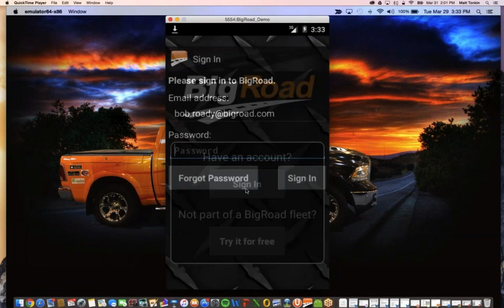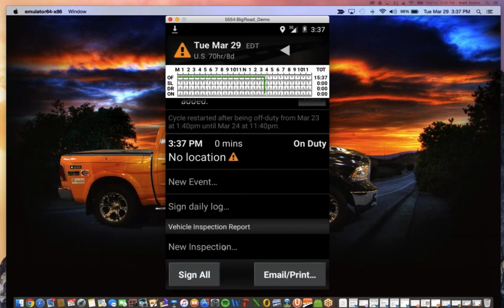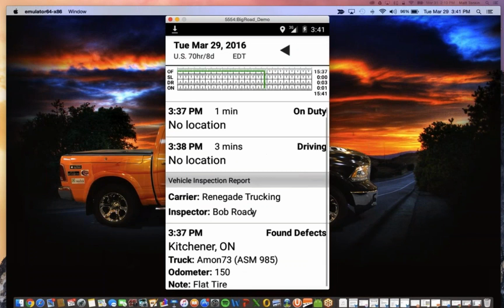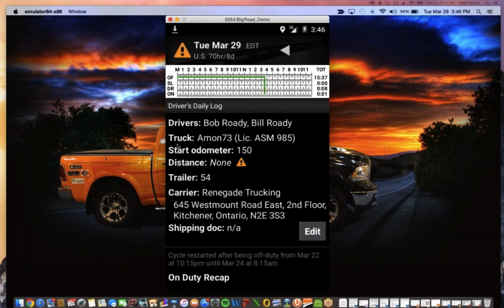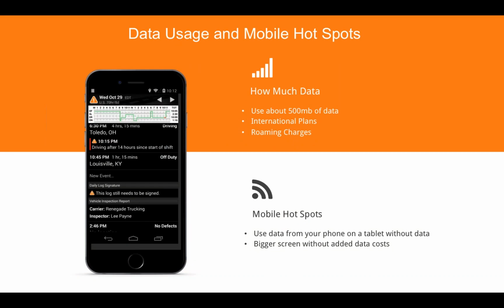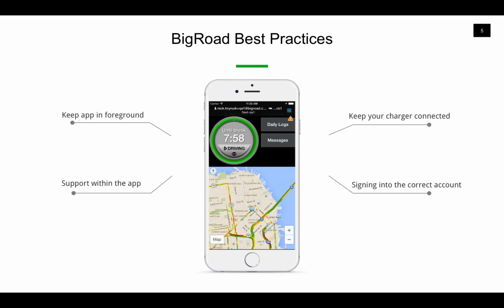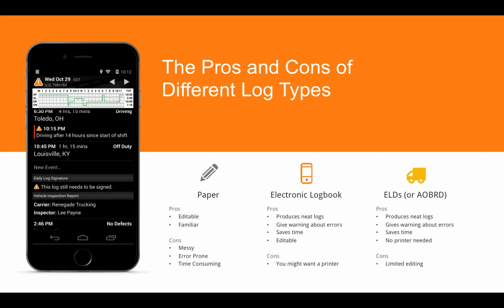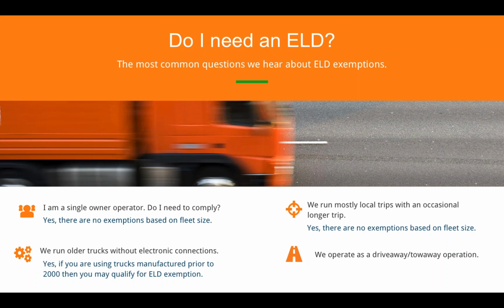I Downloaded the App Now What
You've downloaded the BigRoad App, but how do you get the most out of it. We take you through a demo on how to set yourself up for perfect compliance.